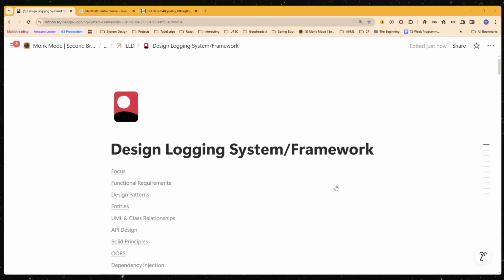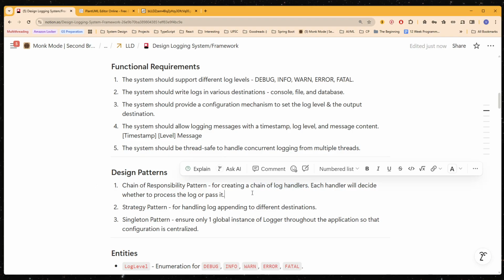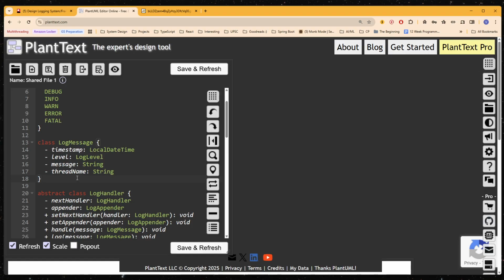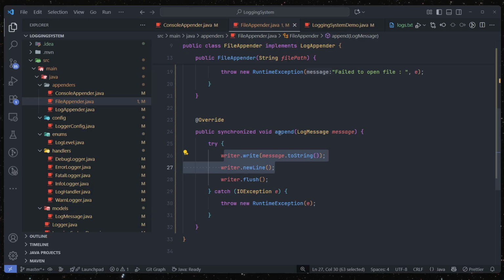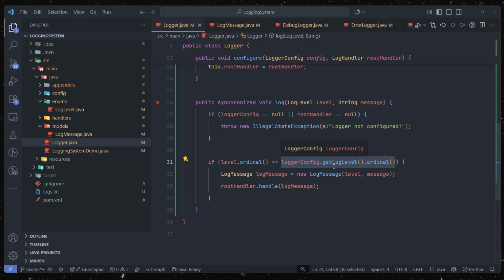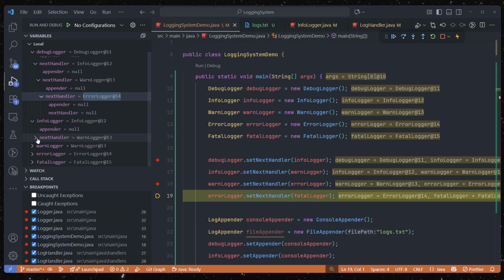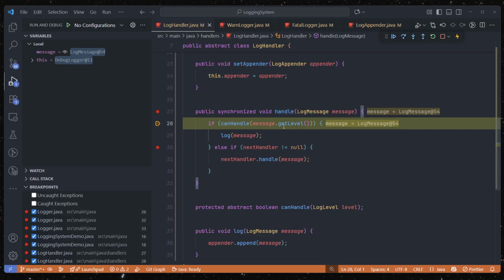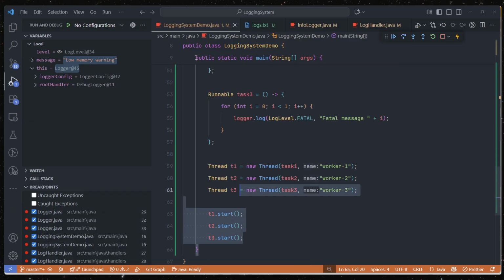Design Logging System | Amazon LLD Interview Question | Java Code Walkthrough (with Debugger)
In this video, I deep dive into the Low-Level Design of a Logging System, a common LLD interview question.

This question was asked to one of my friends few days back (September 2025) in an Amazon interview for an SDE-2 position. Also, it is a commonly asked question in Microsoft LLD rounds.

We’ll cover:
✅ Functional Requirements
✅ Design Patterns (COR, Strategy, Singleton)
✅ Entities & UML Class Diagram
✅ Complete Java Code Implementation
✅ Step-by-step code flow walkthrough using the Debugger

You’ll see how the Chain of Responsibility pattern helps in handling log levels, and how the Singleton pattern ensures a single Logger instance across threads.

If you’re preparing for system design or LLD interviews at top companies, this walkthrough will help you understand:

How to gather requirements and map them to patterns

How to design extensible and thread-safe systems

How to implement and debug a real-world LLD problem in Java

🔧 My Tech Gear & Setup